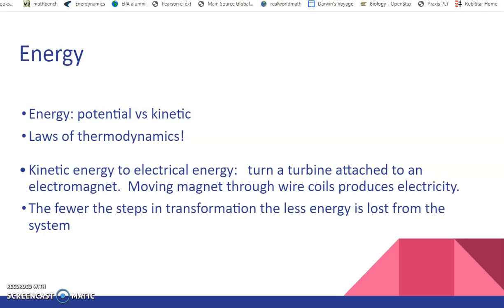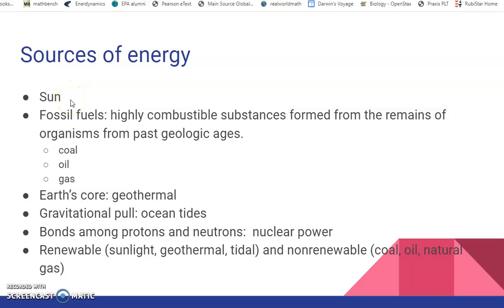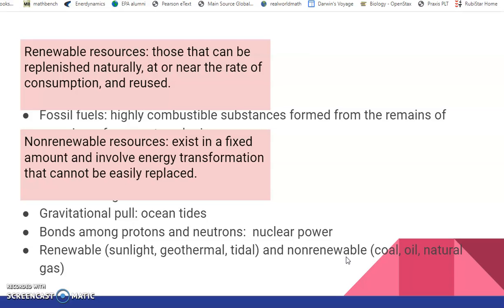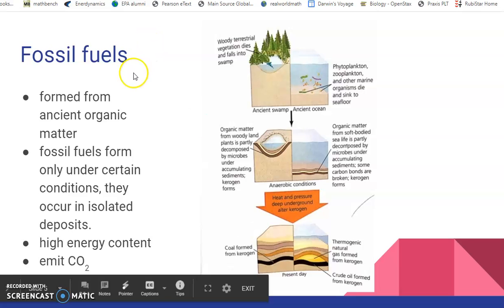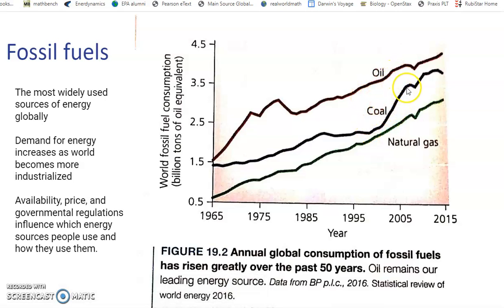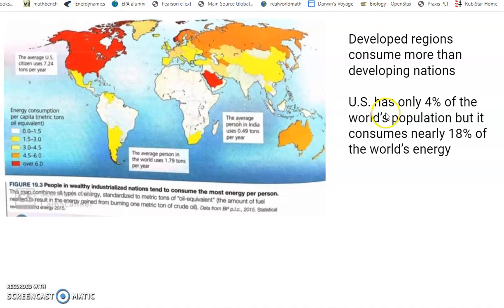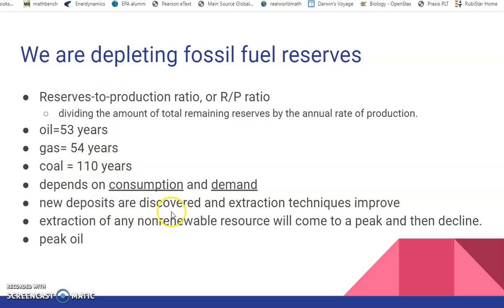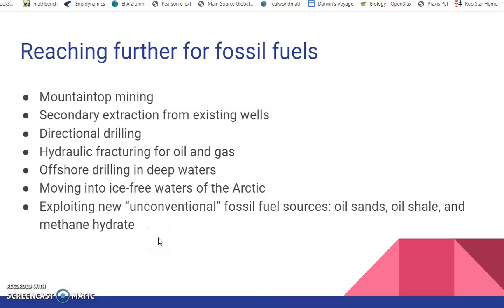Intro to fossil fuels